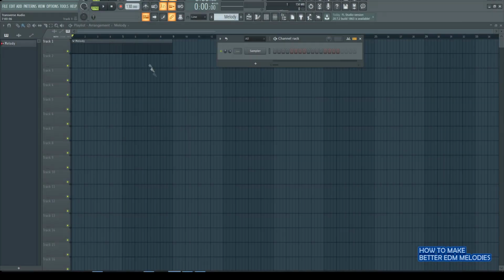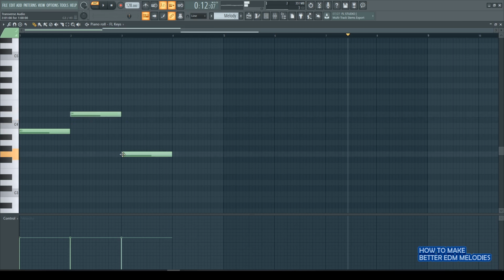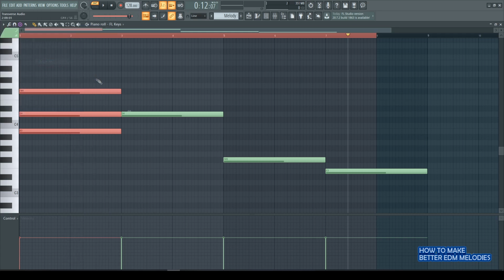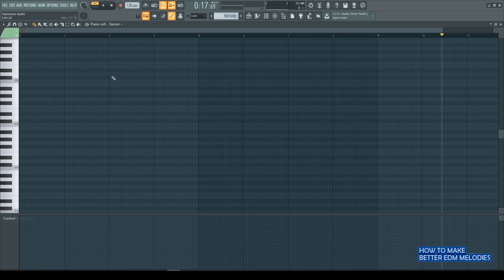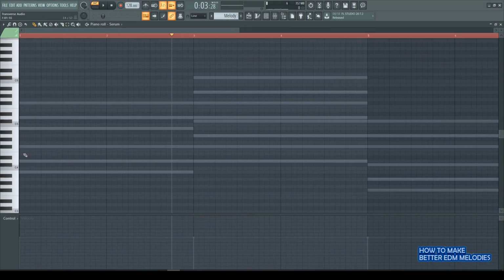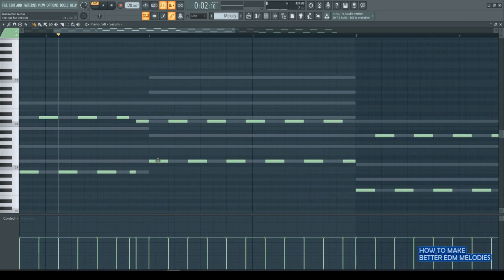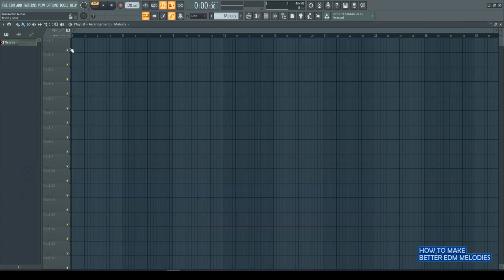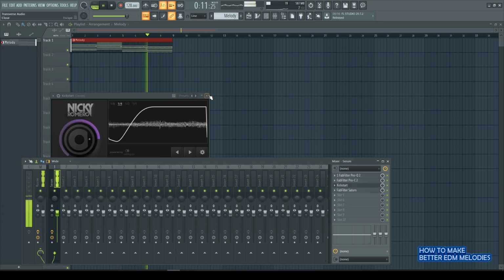How to Make Better EDM Melodies & Leads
Learn how to make better EDM melodies & leads in FL Studio so your songs sound more catchy. This EDM Melody tutorial doesn't just apply to FL 20, you can produce in any DAW. So, if you want to take your music production to another level and make good EDM leads and melodies, be sure to watch all of the tips in the video. This is primarily a beginner music production tutorial but you may learn something even if you're a bit more experienced.

This video is part 1 in a 5 part series of how to make better Electronic Dance Music.

Want to learn more about Audio Production? These are the topics we cover:

Music Production Tips, Tricks, & Advice
Digital Audio Workstations (DAWs)
FREE Software (VST synths, effect plugins, & more)